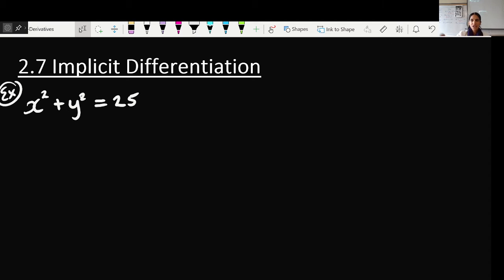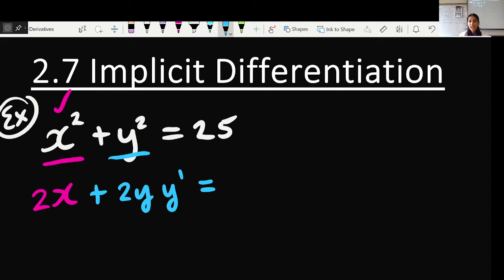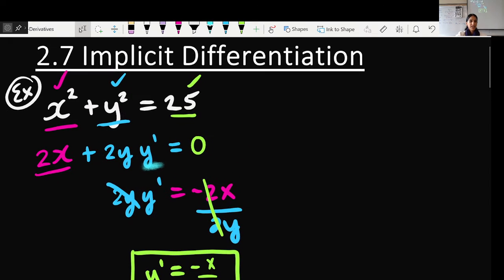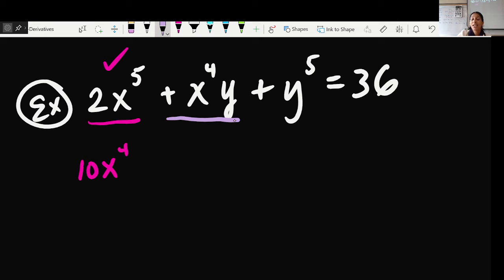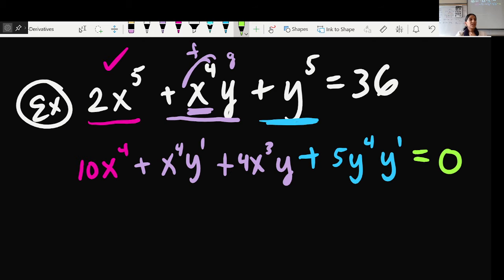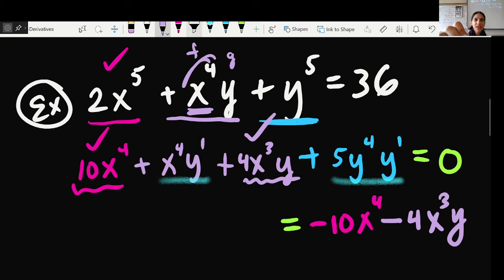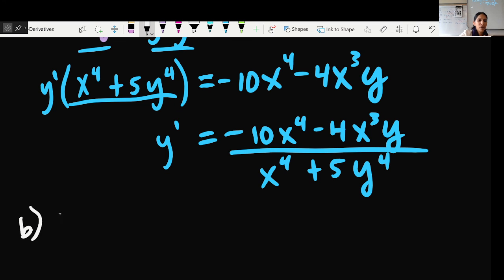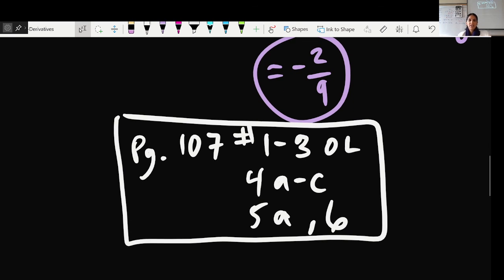Calculus 12 (2.7) Implicit Differentiation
Derivatives Unit